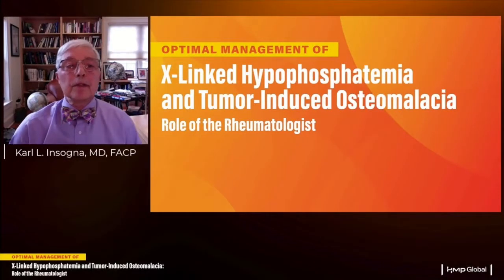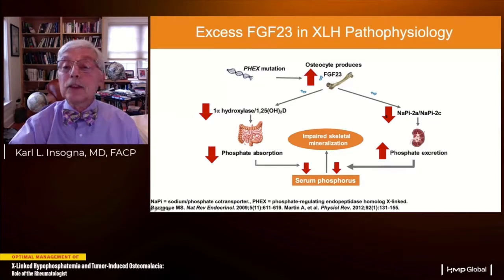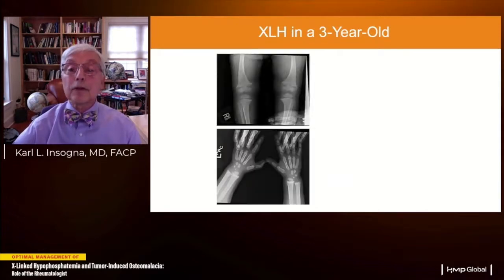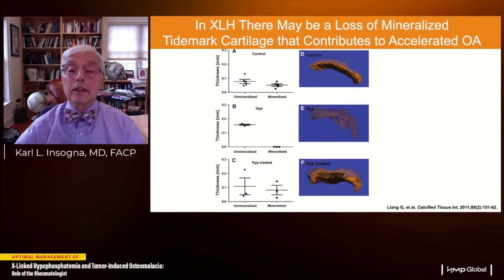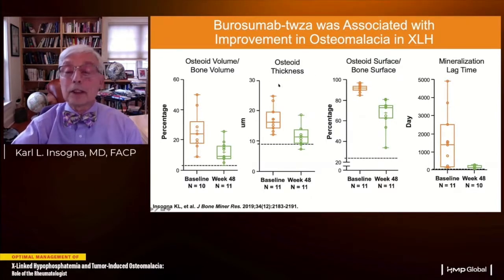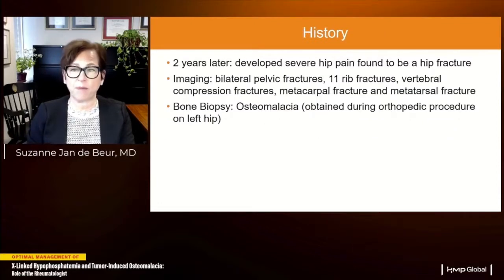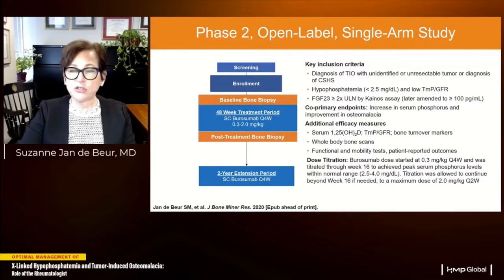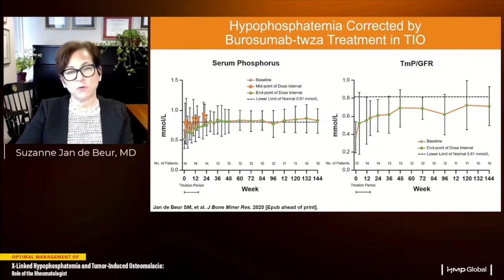Optimal Management of X-Linked Hypophosphatemia and Tumor-Induced Osteomalacia